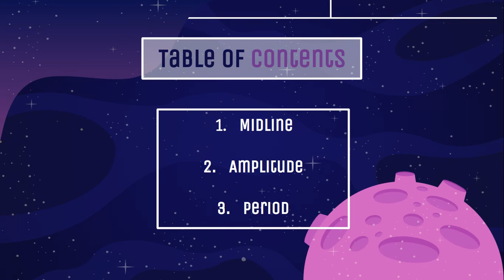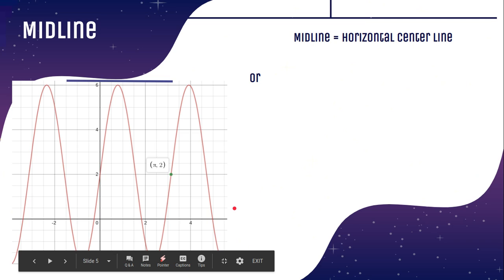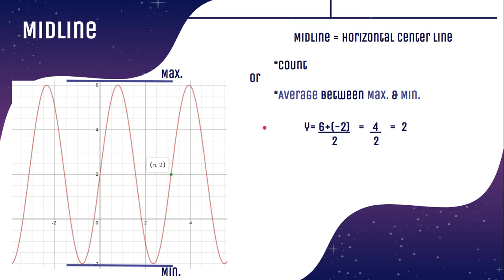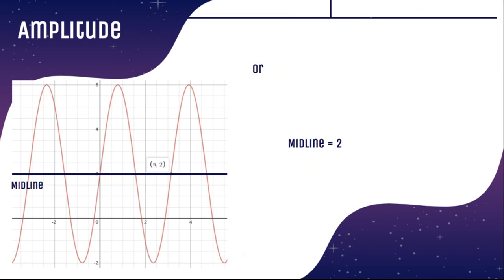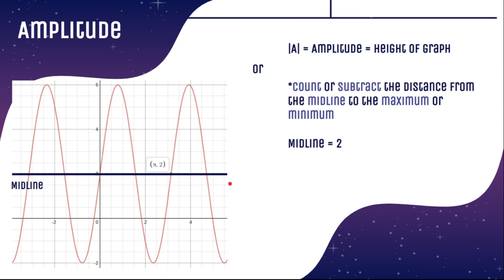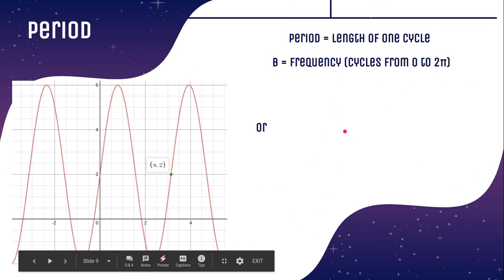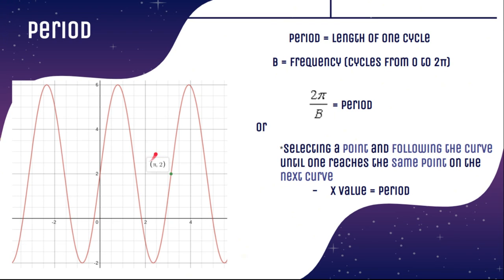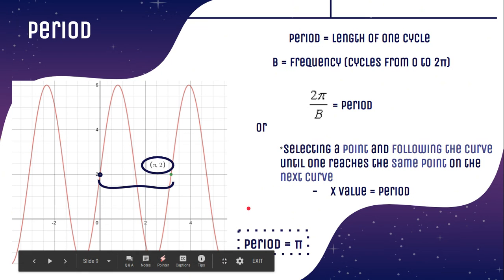Trig Project #2 - Features of Sinusoidal Functions